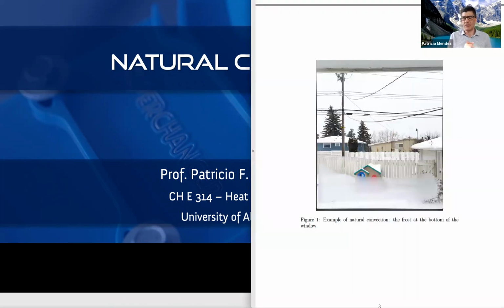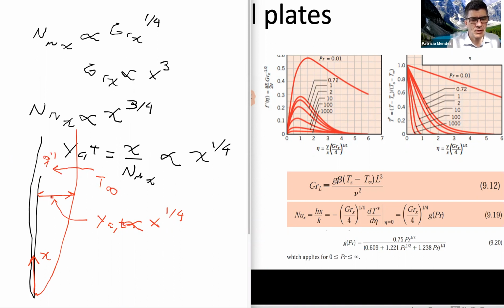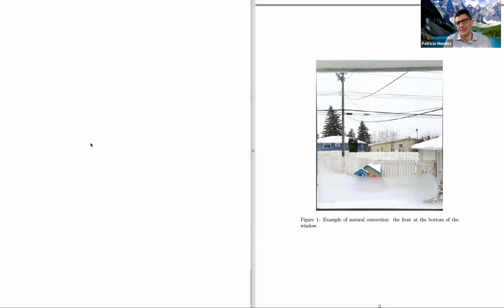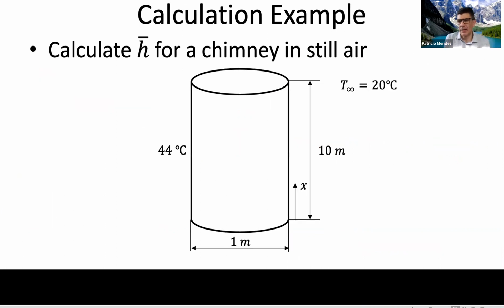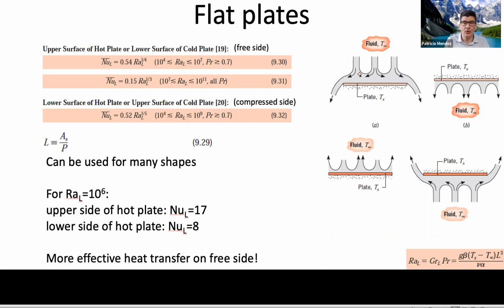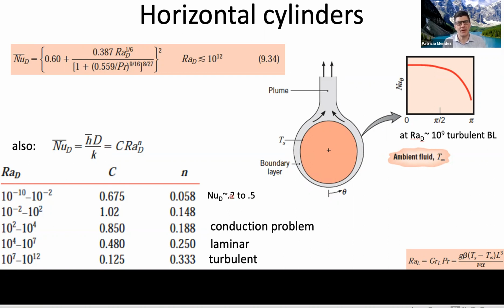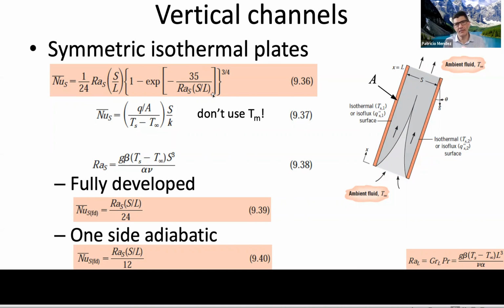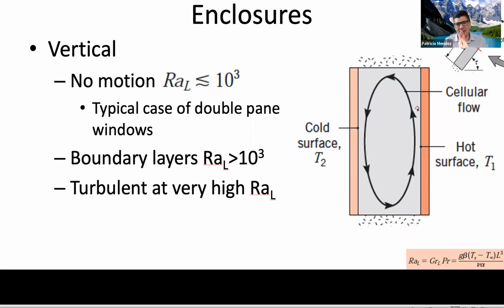ChE 314 20210331 Natural Convection